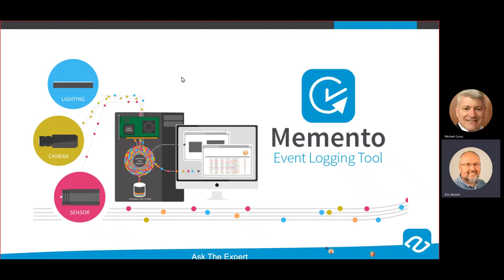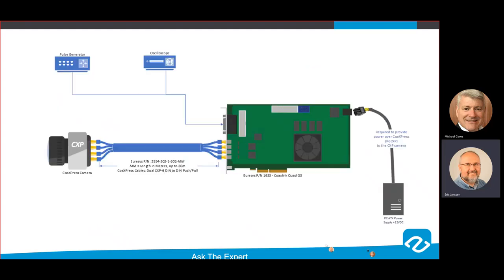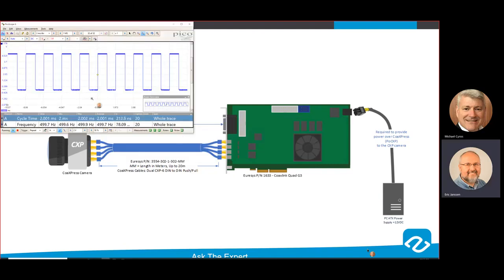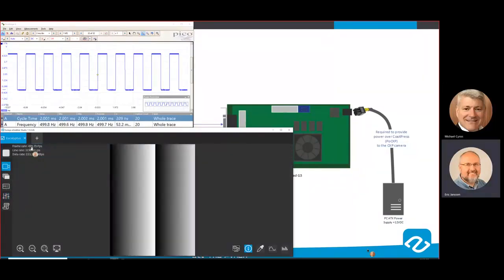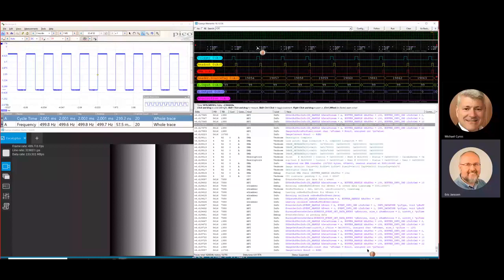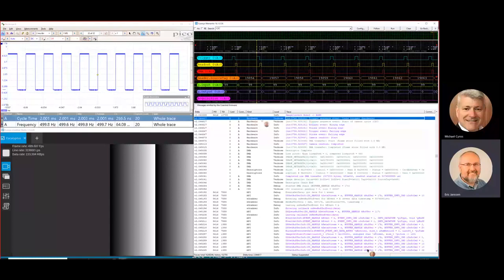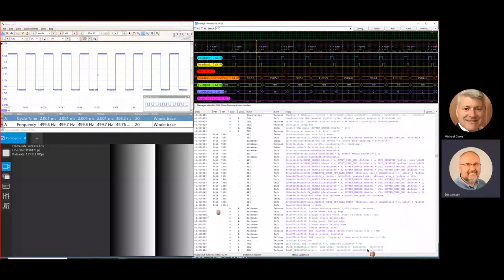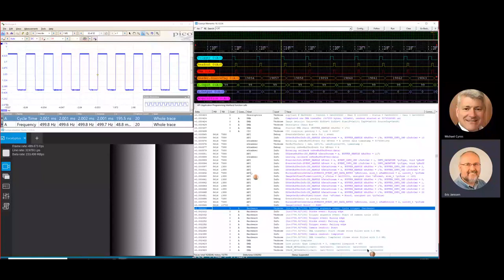Ask The Expert Episode 6 How do we guarantee precision of timing measurements in Memento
Mike and Eric illustrate the accuracy of the timing measurement capabilities of Euresys frame grabber signals reported through Memento.